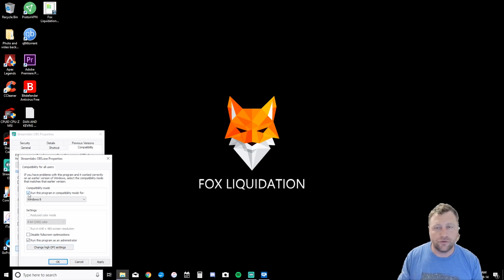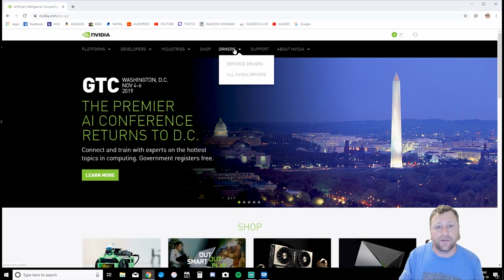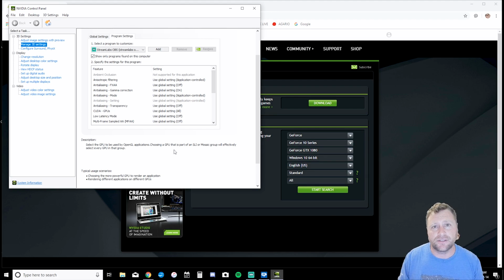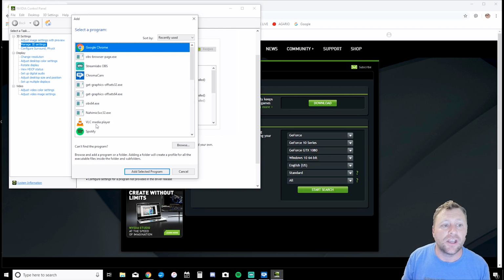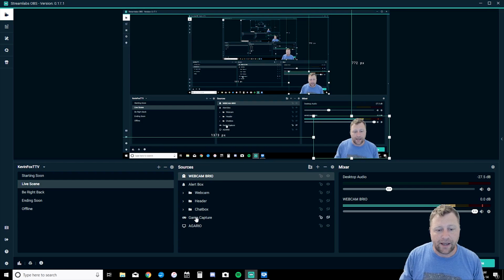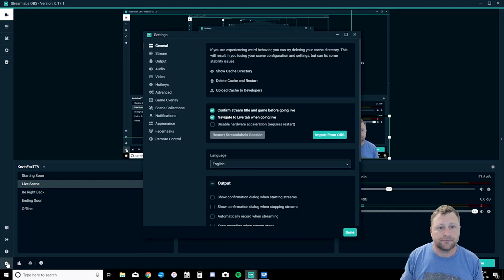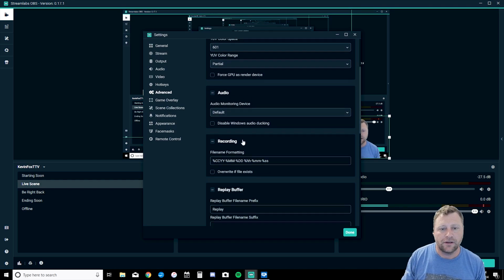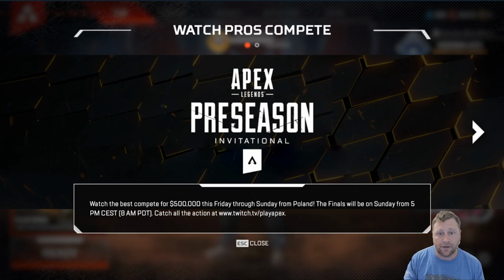100% WORKING! FIX STREAMLABS Black Screen 2019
Over 16 Fix's!! THIS JUST WORKS GUARANTEED!

This will FIX your black screen in OBS or Streamlabs! This is 100% working as of September 15th, 2019.

This is a remake of my other video on reddit that has over 70,000 views and 1000 likes. My video has personally fixed over 30,000 black screens.

I have remade the video in better quality and streamlined it.

LINKS BELOW TO MY OTHER FIX STREAMLAB VIDEOS!!
My Original Fix Stream Labs Video. Made famous from Reddit! This video has fixed over 30,000 black screens!